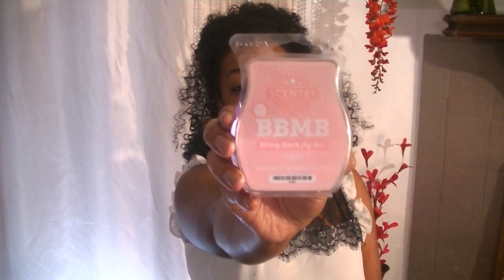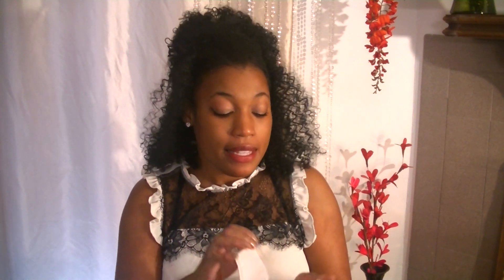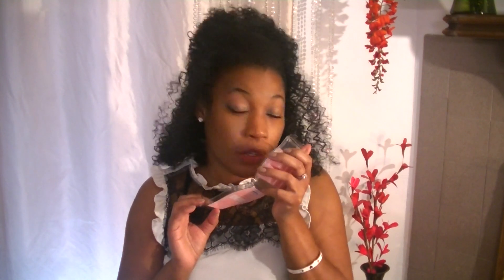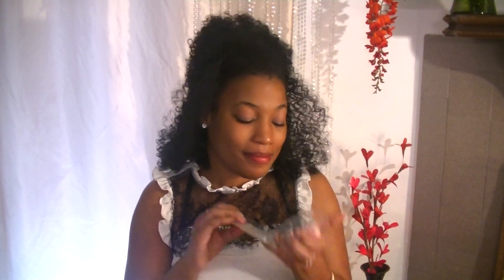Sugar vs Pink Haze Scentsy Reviews | Wax Melt Comparison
Scentsy Independent Consultant comparison between Pink Haze scentsy wax bar and Sugar scentsy wax. Bring Back my bar post warm review.  BBMB Bring Back My Bar what I have been warming.  Scentsy reviews. Wax melt comparison

Scentsy Club + Always get my bar + Bundle and Save + First Sniffs